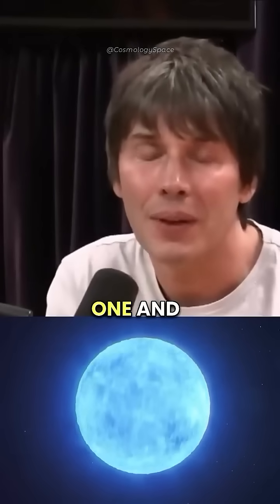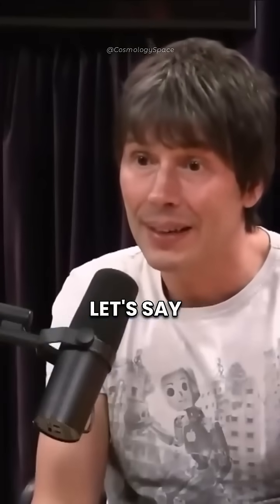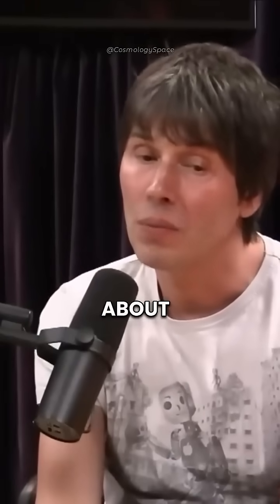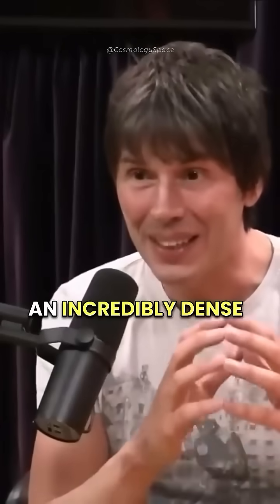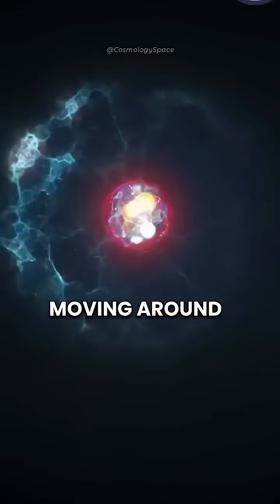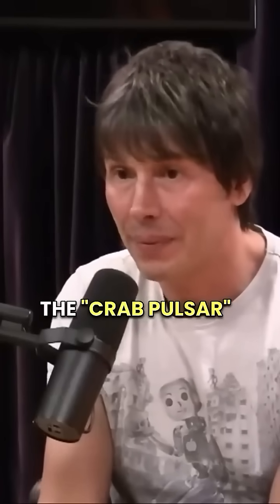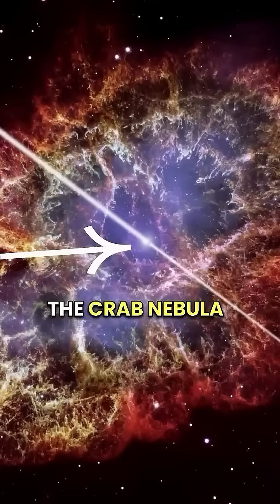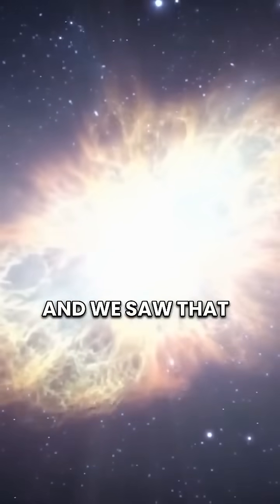What is Neutron Star 🤔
A neutron star is the collapsed core of a massive supergiant star. It results from the supernova explosion of a massive star—combined with gravitational collapse—that compresses the core past white dwarf star density to that of atomic nuclei. Surpassed only by black holes, neutron stars are the second smallest and densest known class of stellar objects.Neutron stars have a radius on the order of 10 kilometers (6 mi) and a mass of about 1.4 M☉.Stars that collapse into neutron stars have a total mass of between 10 and 25 solar masses (M☉), or possibly more for those that are especially rich in elements heavier than hydrogen and helium